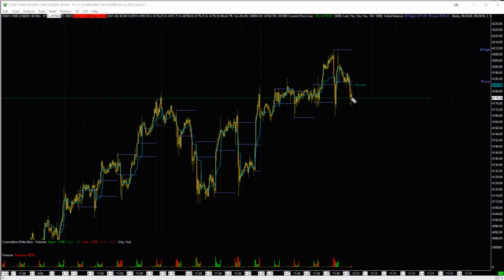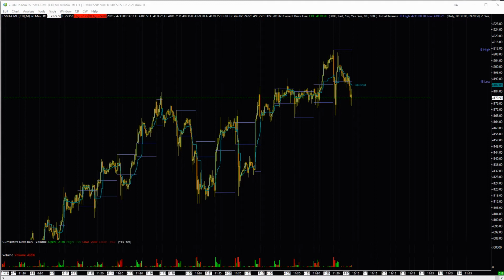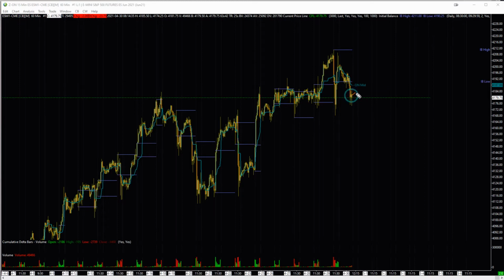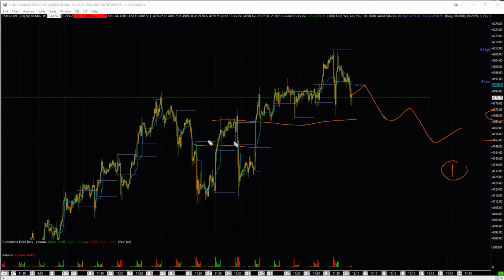30.04. ES Futures Trading daily pre market prep